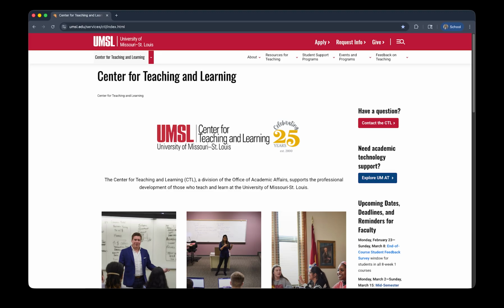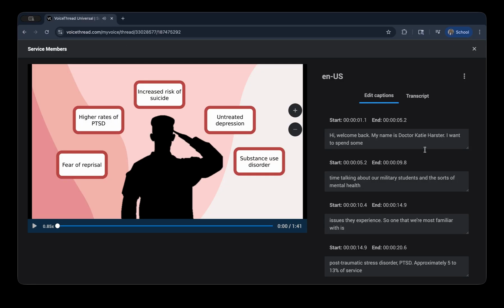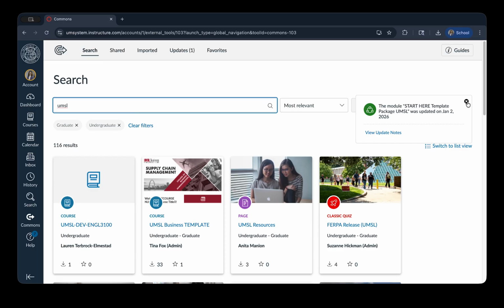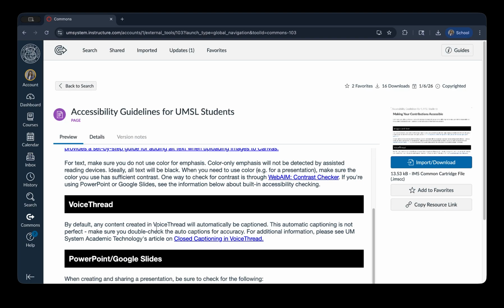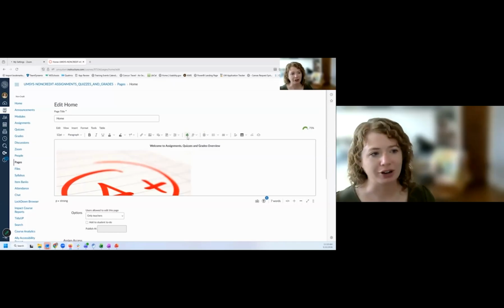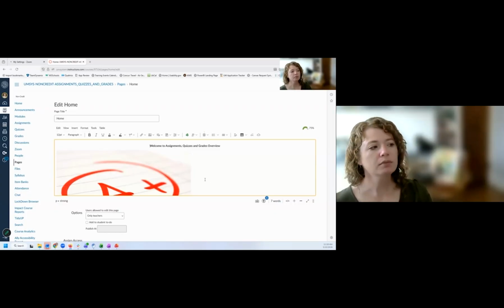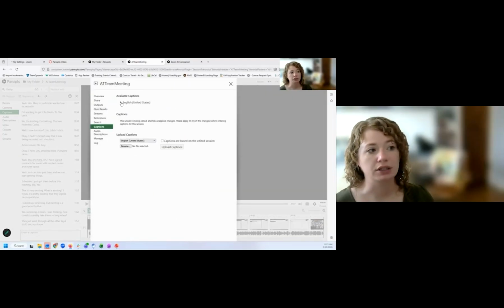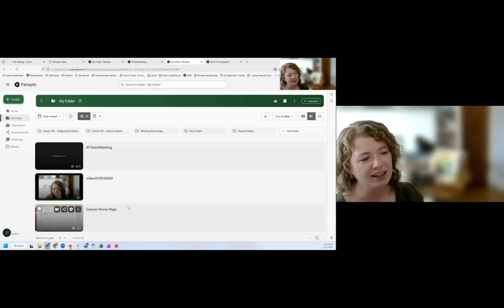UMSL Digital Accessibility Session - Quick Tips for Ensuring Accessible Course Multimedia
In this video, the UMSL instructional design team partners with UM System Academic Technology to discuss digital accessibility in VoiceThread, Zoom, and Panopto.